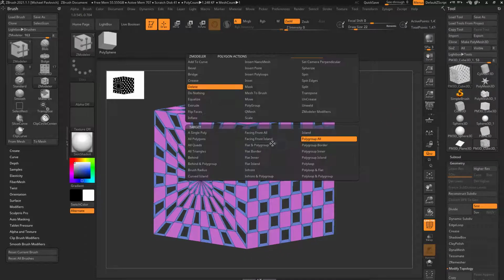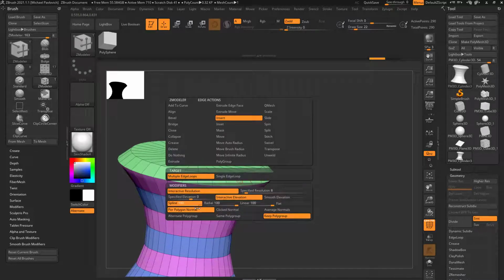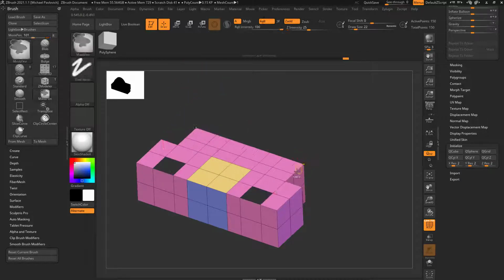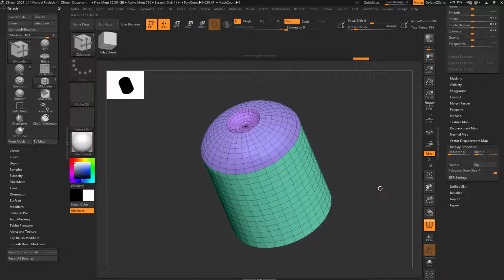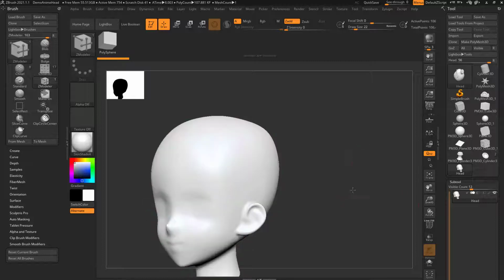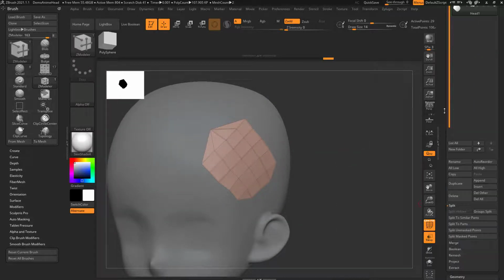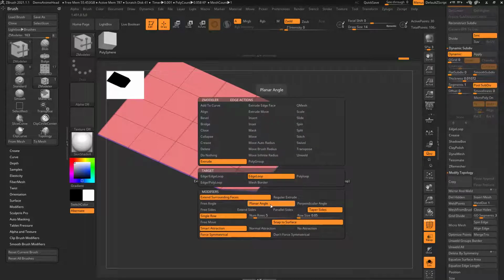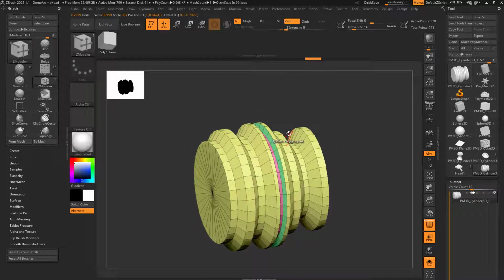031 ZBrush ZModeler Edge Actions